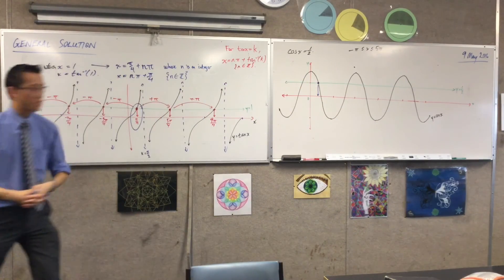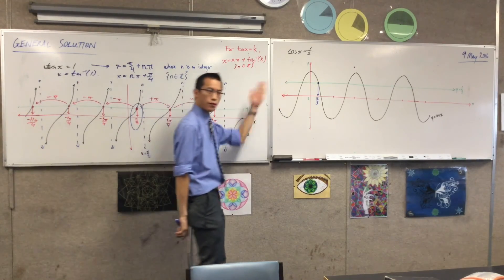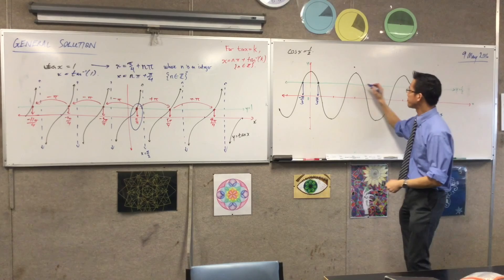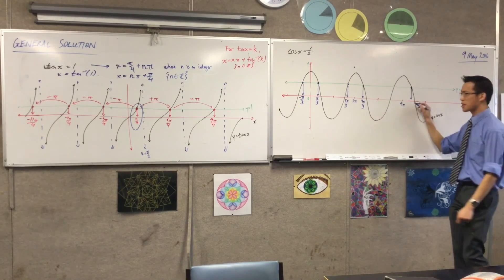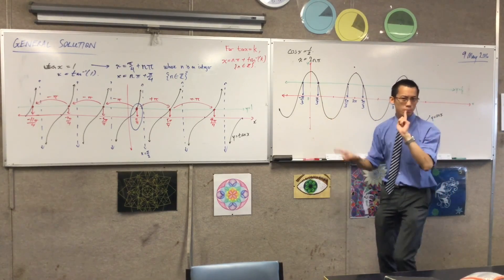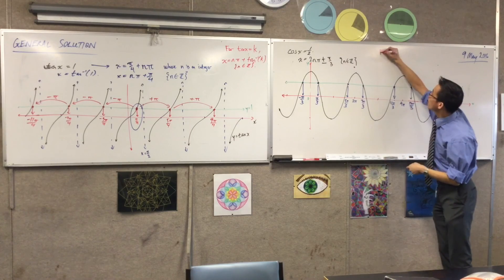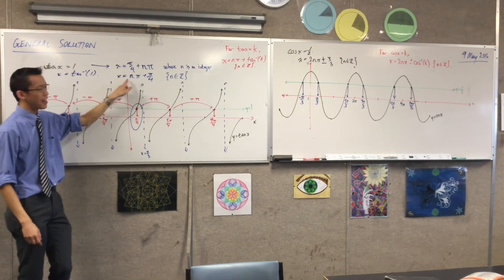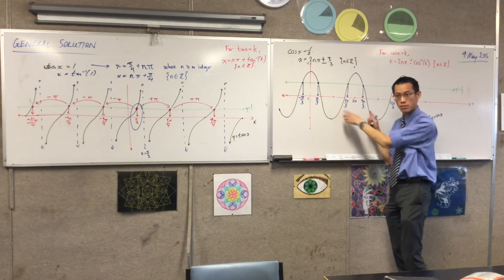General Solution (2 of 3: Finding the General Solution for cosx)